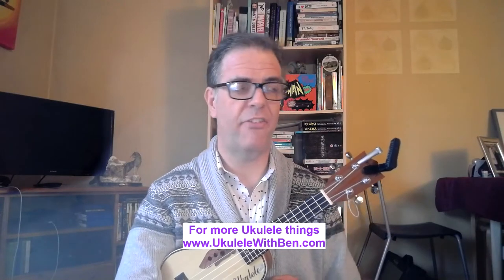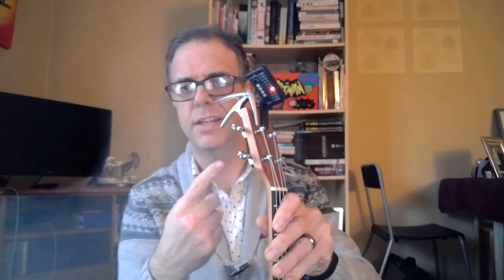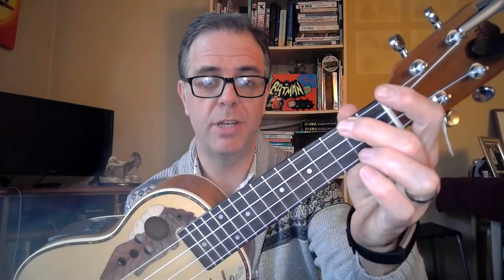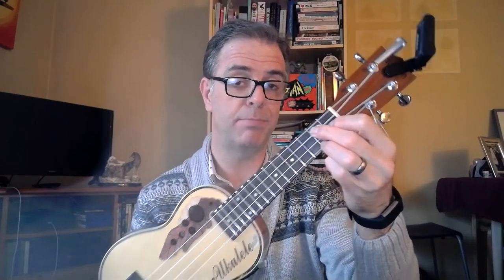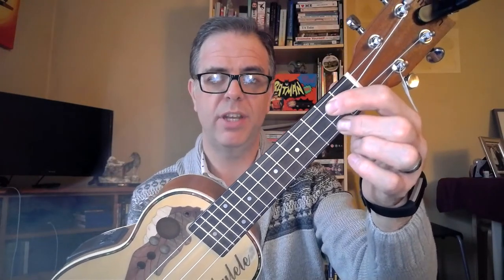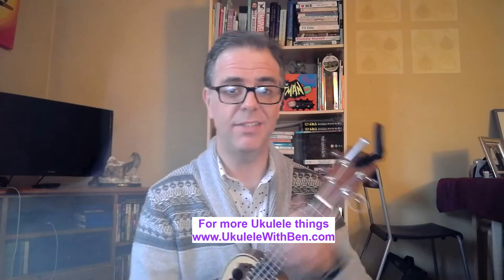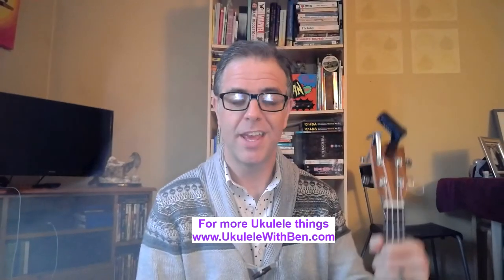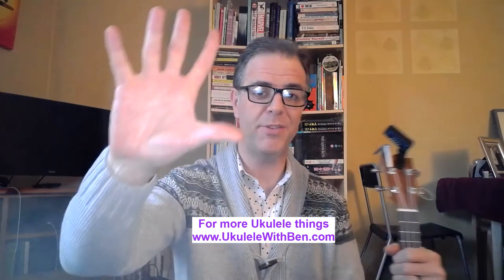Ukulele Ben teaches Man of Constant Sorrow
Tutorial for a tune from 'Oh Brother, where art though?'. This is for the Bristol Folk House Ukulele for Beginners course. There are more courses to come